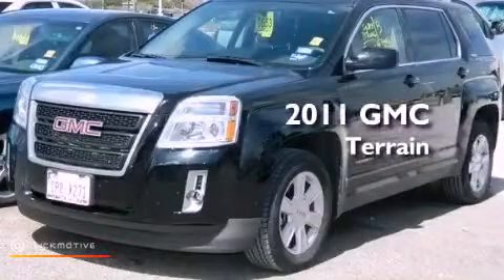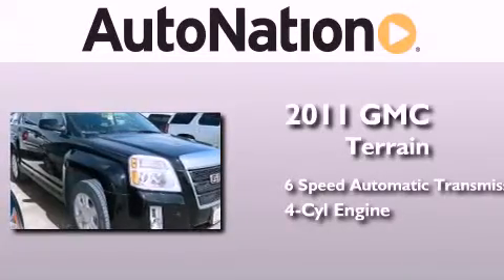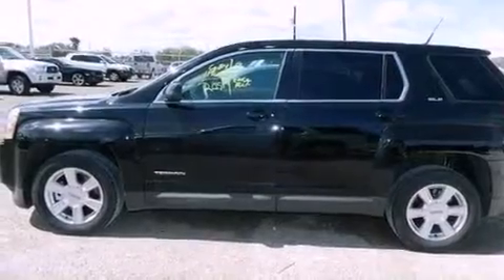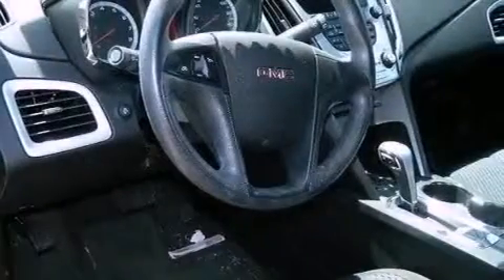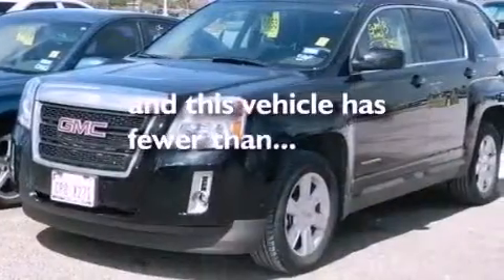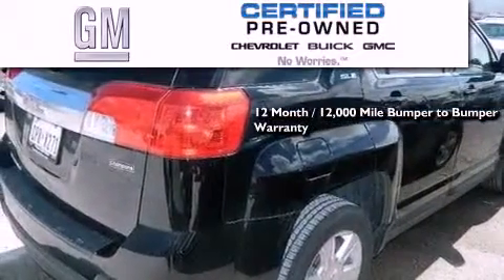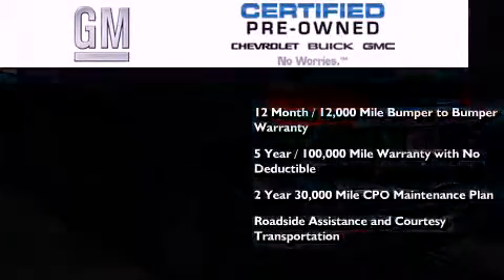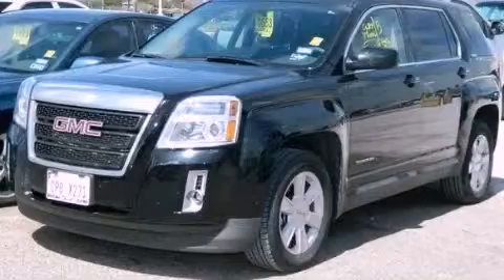Pre-Owned 2011 GMC Terrain Corpus Christi TX 78412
Year : 2011
 Make : GMC
 Model : Terrain
 Engine : Gas I4 2.4/146.5
 Trans . : Automatic
 Exterior : Onyx Black
 Miles : 31,262
 Interior : Black

 6650 South Padre Island Drive